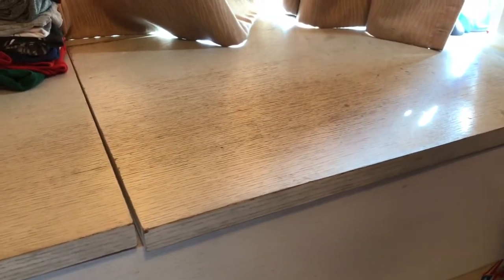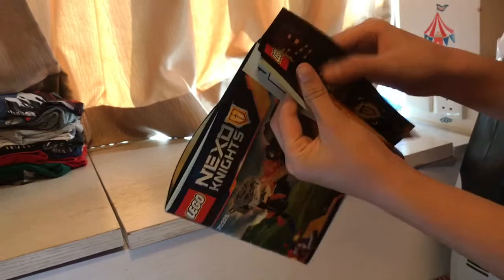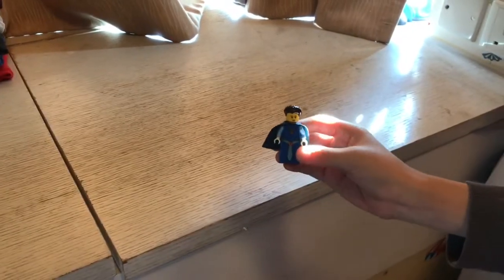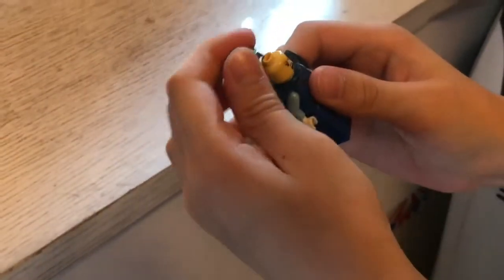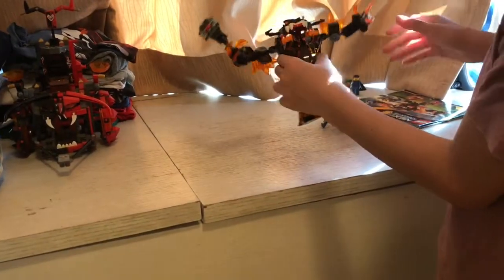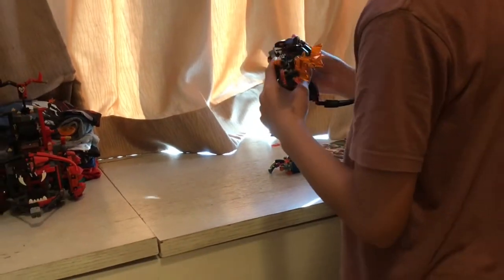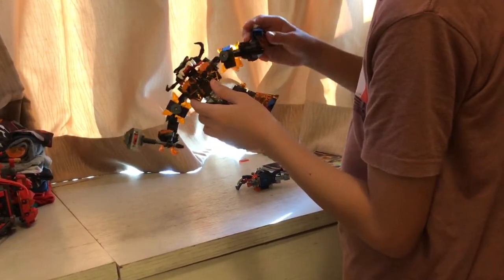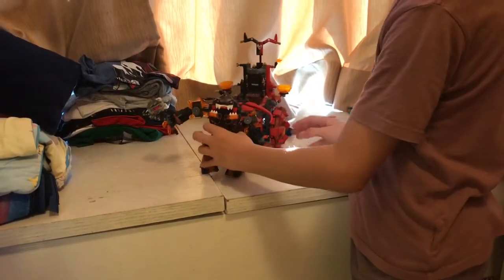LEGO NEXO KNIGHTS INFERNOX CAPTURES THE QUEEN 70325